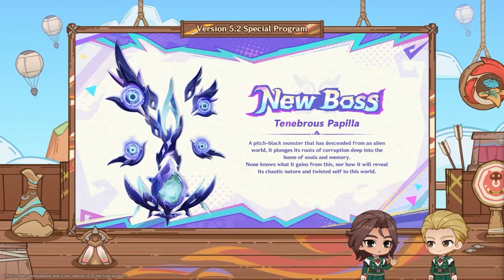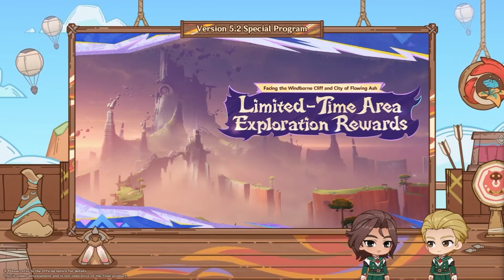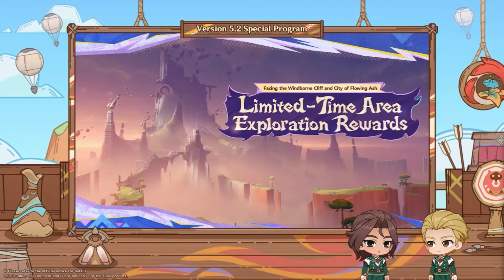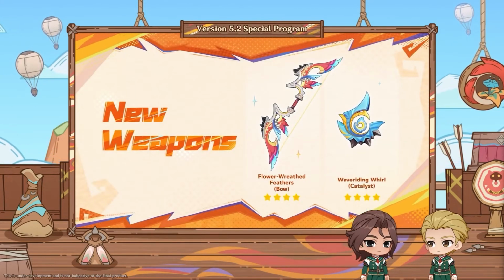NATLAN's DRAGON First Appearance Special Program Livestream Genshin Impact Version 5.2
NATLAN DRAGON First Appearance Special Program Livestream Genshin Impact  Version 5.2